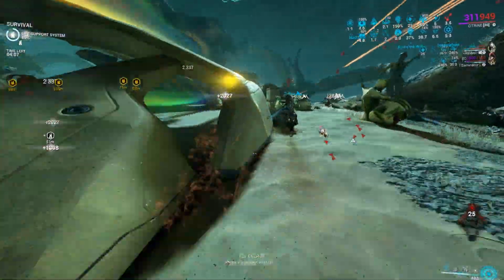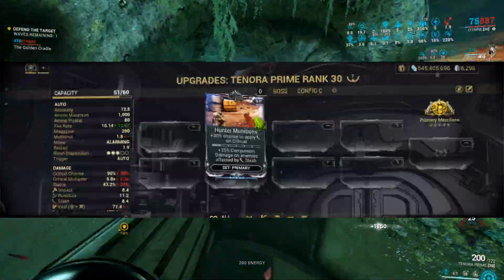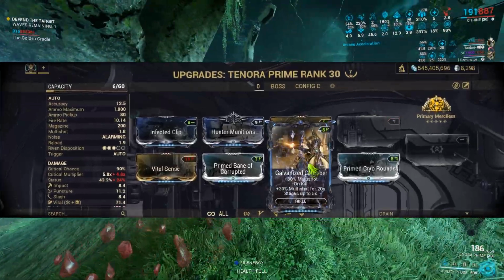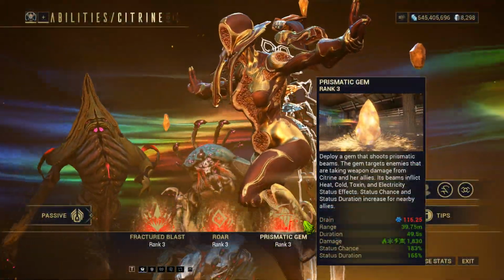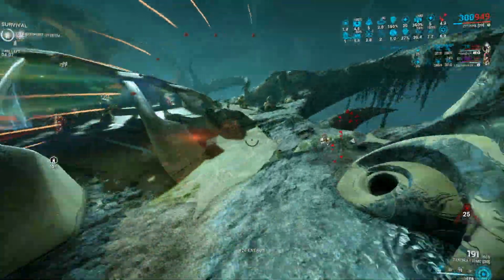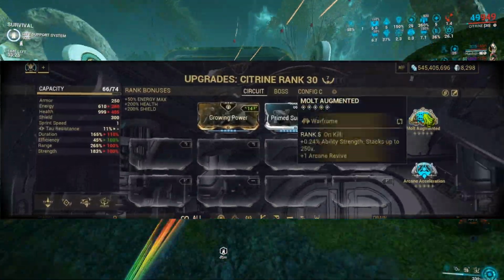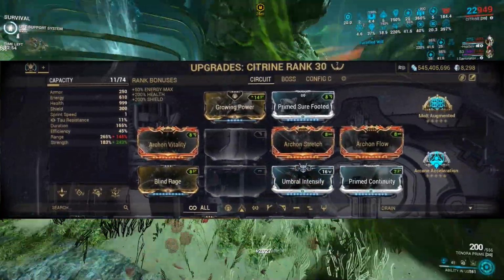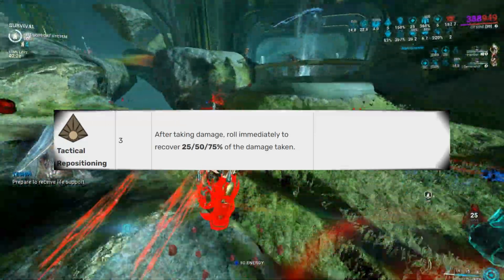CIRCUIT NUKE: DEVASTATE WARFRAME ENEMIES WITH THIS BUILD!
Time codes
0:00 Intro
0:17 What Weapon?
0:48 Primary Weapon Build
1:44 What Warframe?
2:53 Citrine Build
3:57 Tactical Repositioning